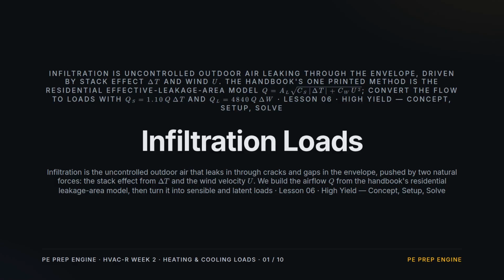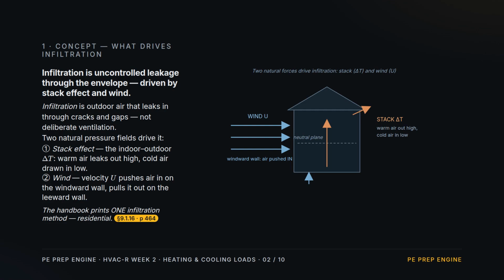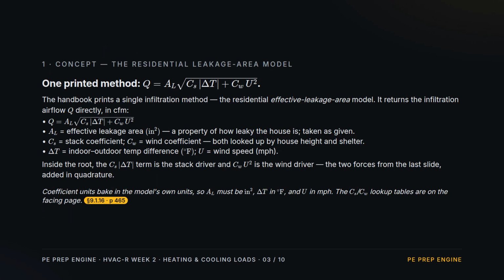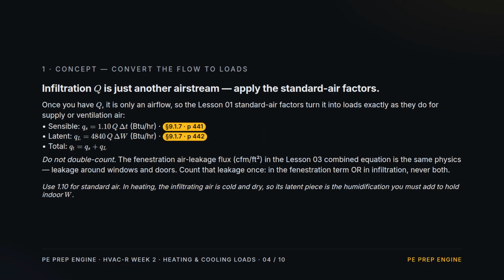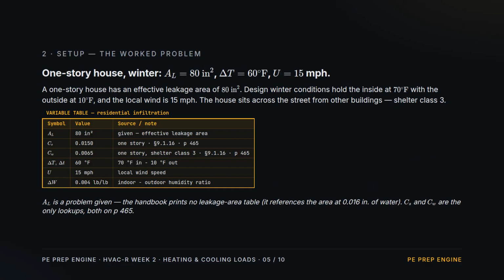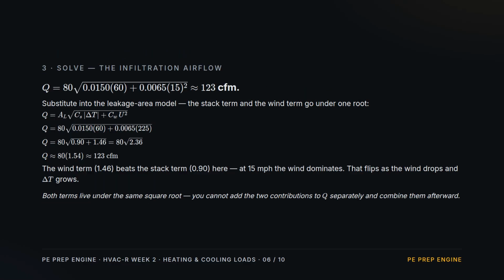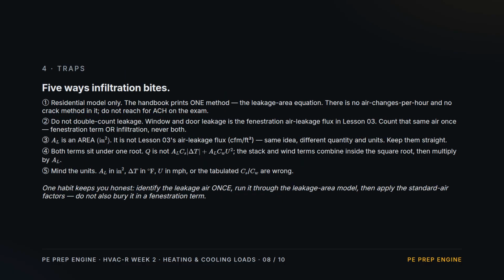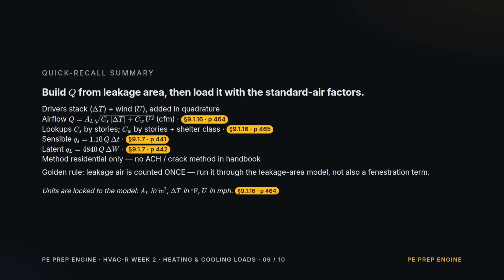Infiltration Loads — PE Mechanical HVAC & Refrigeration Week 2 (Lesson 06 of 10)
• Infiltration is uncontrolled outdoor air leaking through cracks and gaps in the envelope (not deliberate ventilation), driven by two natural forces: the stack effect from the indoor-outdoor ΔT and the wind velocity U on the windward and leeward walls.
  • The handbook prints ONE infiltration method — the residential effective-leakage-area model Q = A_L √(C_s |ΔT| + C_w U²), returning airflow Q directly in cfm, where A_L is the effective leakage area in in², and C_s (stack) and C_w (wind) are looked up by house height and shelter class.
  • Once you have Q it is just another airstream, so the Lesson 01 standard-air factors convert it to loads: sensible q_s = 1.10 Q Δt and latent q_L = 4840 Q ΔW, added for total — the same engine used for supply and ventilation air.
  • Worked one-story winter house: A_L = 80 in², ΔT = 60 °F (70 in, 10 out), U = 15 mph, C_s = 0.0150, C_w = 0.0065 gives Q = 80 √(0.90 + 1.46) = 80 √2.36 ≈ 123 cfm, with the wind term outweighing the stack term at 15 mph.
  • Loads: q_s = 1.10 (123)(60) ≈ 8,120 Btu/hr and q_L = 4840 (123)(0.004) ≈ 2,380 Btu/hr, for q_t ≈ 10,500 Btu/hr — heat to warm the cold air and moisture to re-humidify it.
  • Traps: residential model only (no ACH or crack method on the exam), don't double-count window/door leakage against the Lesson 03 fenestration term, A_L is an AREA in in² (not a cfm/ft² flux), both driver terms sit under one square root, and keep units as in²/°F/mph so the tabulated coefficients hold.

  • §9.1.16 · p 464 — the residential effective-leakage-area infiltration method Q = A_L √(C_s |ΔT| + C_w U²), the one printed infiltration model.
  • §9.1.16 · p 465 — the stack coefficient C_s (by stories) and wind coefficient C_w (by stories and shelter class) lookup tables.
  • §9.1.7 · p 441 — standard-air sensible-load factor: q_s = 1.10 Q Δt.
  • §9.1.7 · p 442 — standard-air latent-load factor: q_L = 4840 Q ΔW.

This is lesson 06 of 10 in the HVAC & Refrigeration — Week 2 (Heating & Cooling Loads) course. Lessons are sequenced — start at Lesson 00 if you're new.